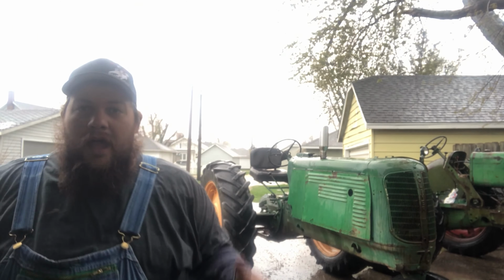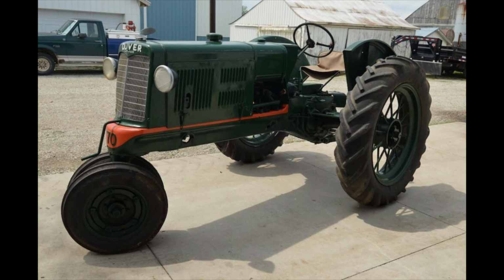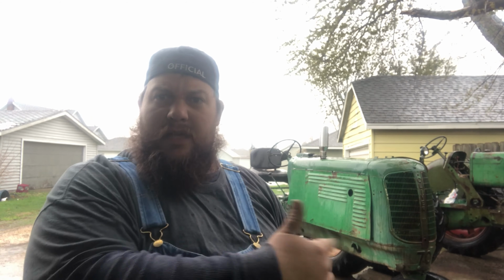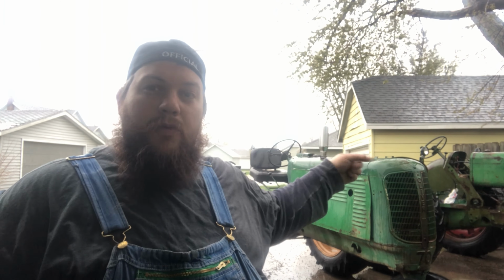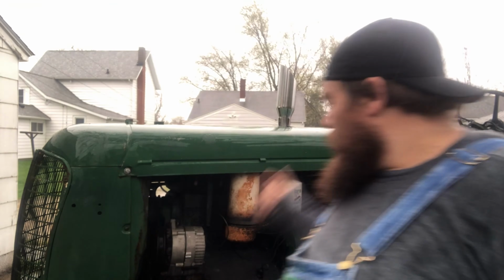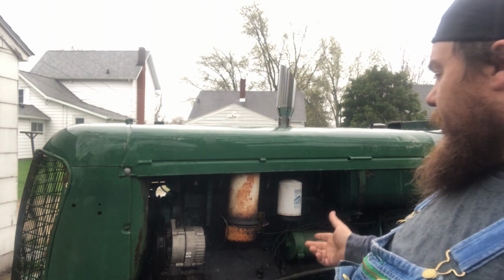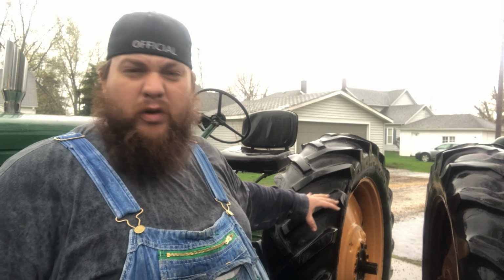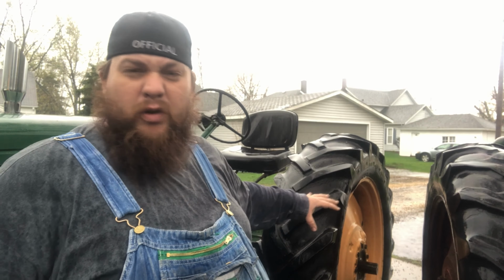1948 Oliver 70 review